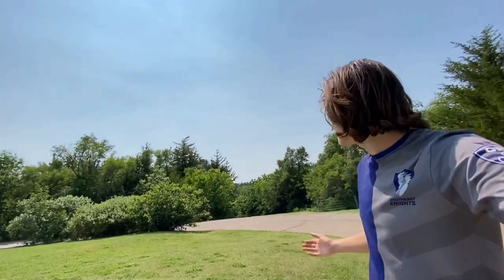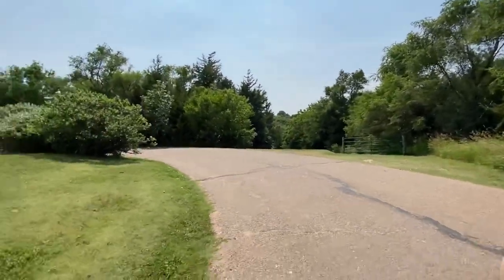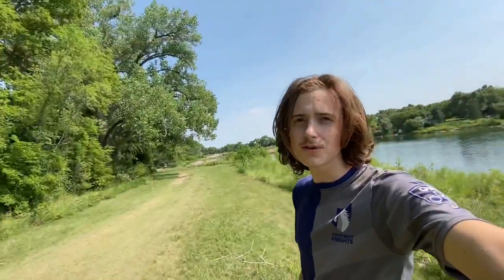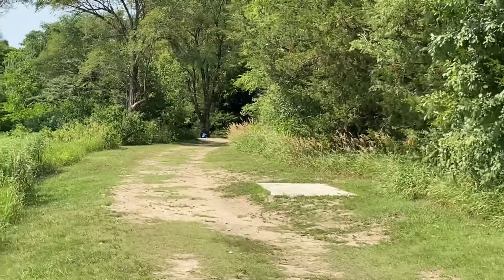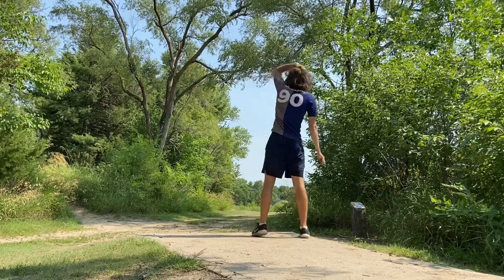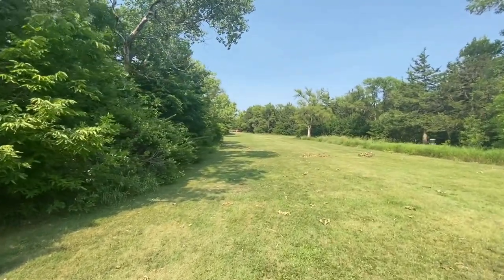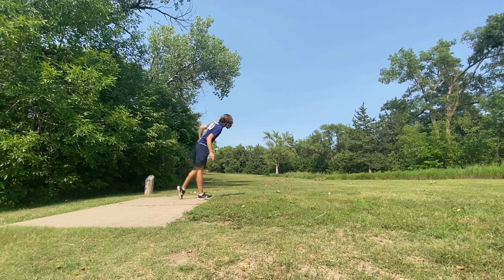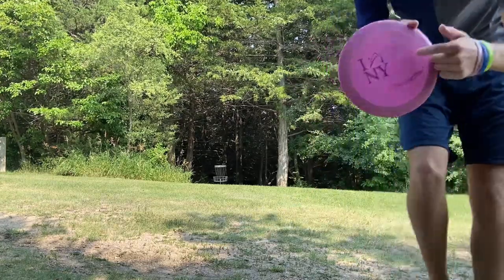COURSE SHOWCASE: Cottonmill DGC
Here are a couple of the coolest holes from Cottonmill Park in Kearney, NE.
Holes 2, 6, 7 and 11 are featured here.